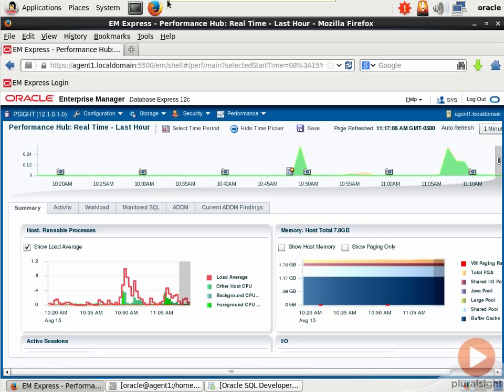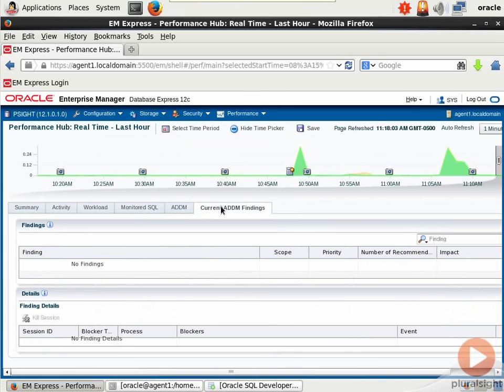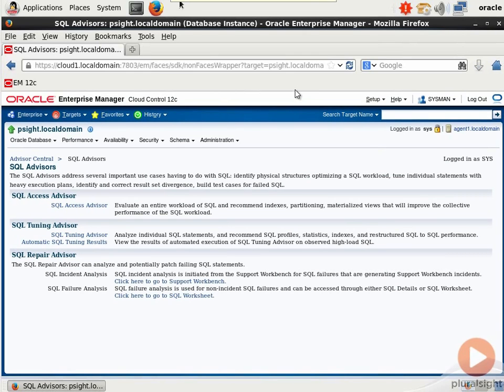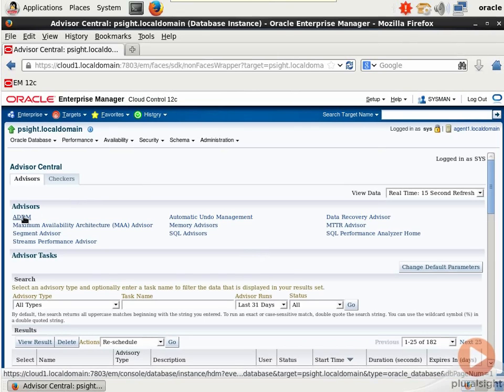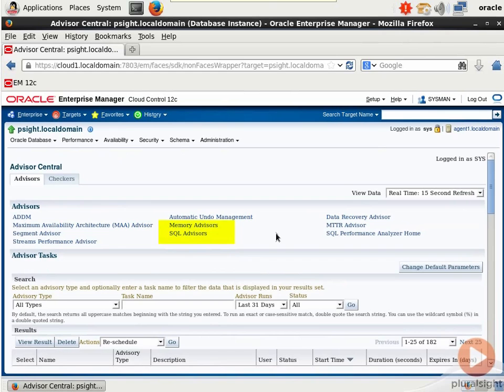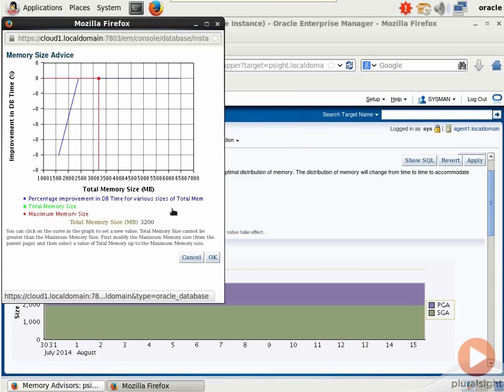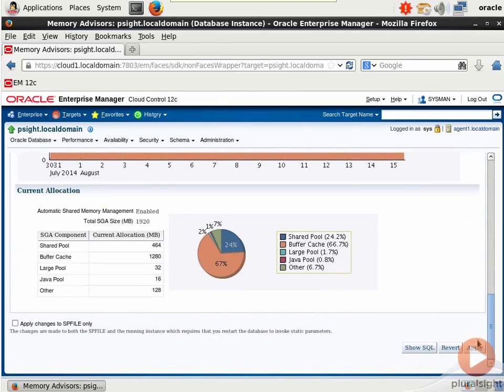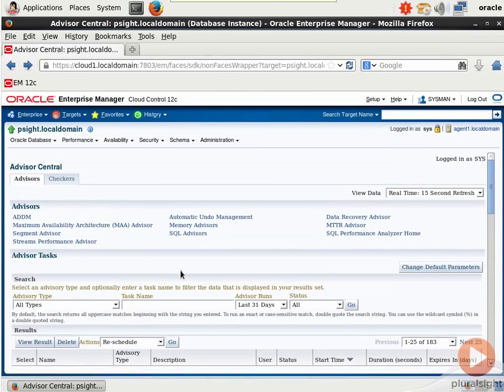0209 Demo 3 Introducing the Advisory Framework